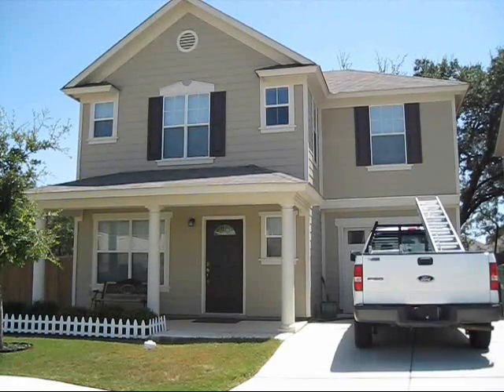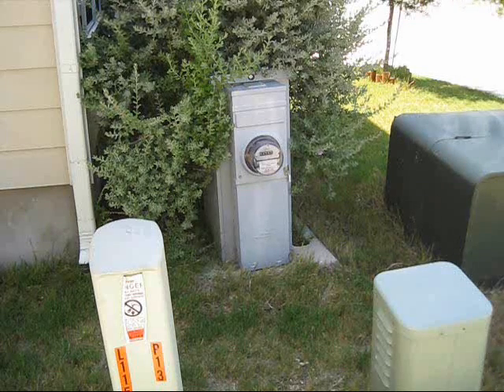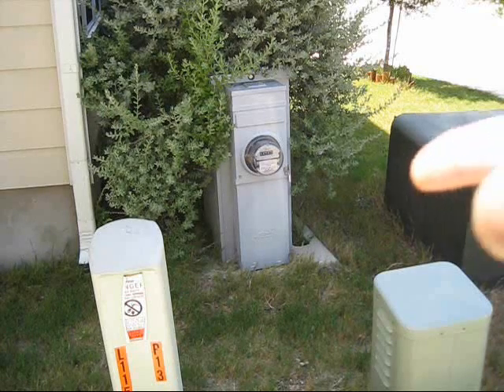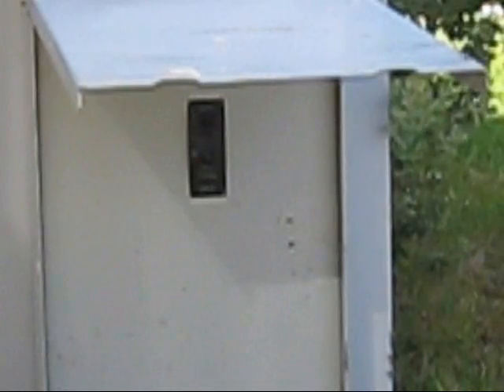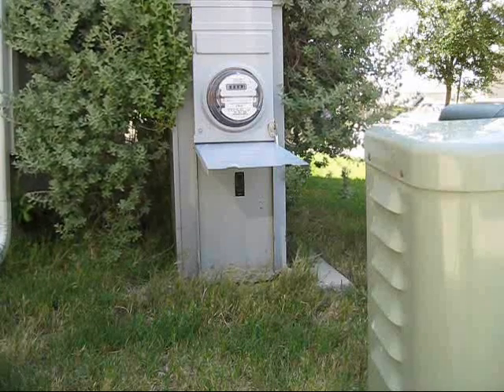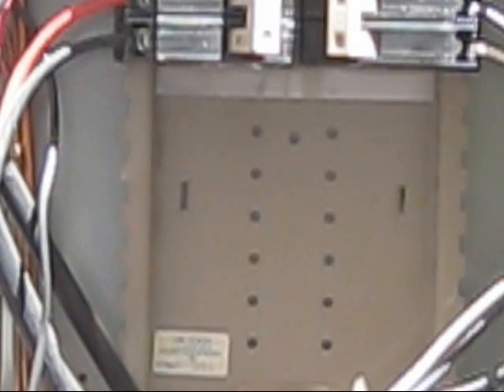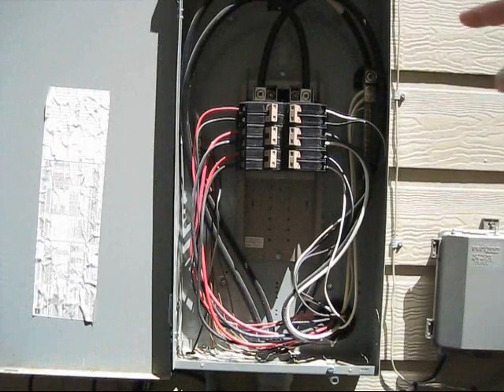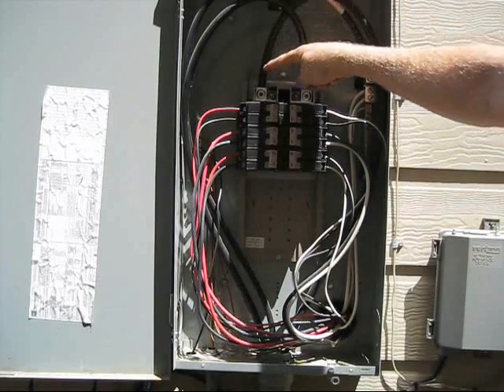Power Saver 1200 Part 3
Time to get prepared to begin installing the Power Saver Unit, how to shut off power.